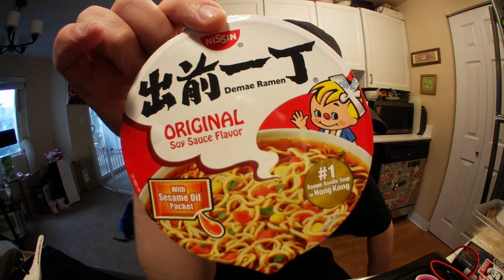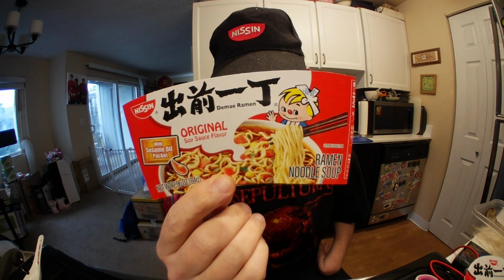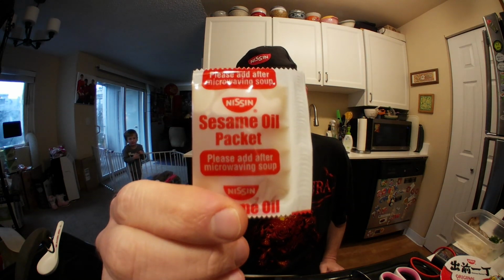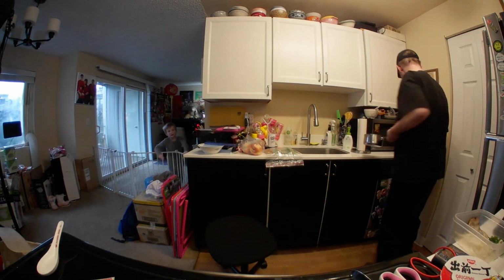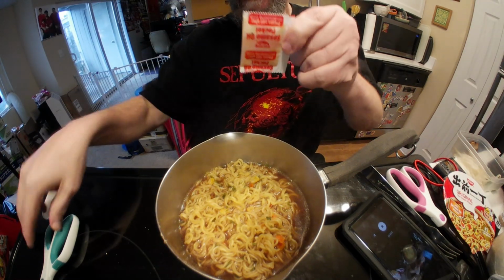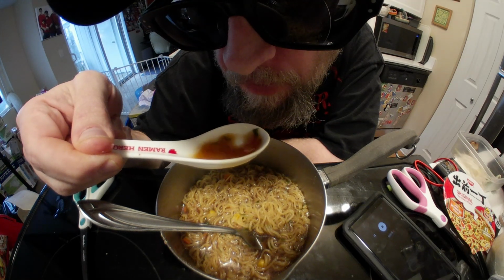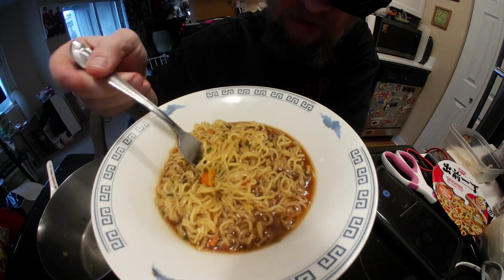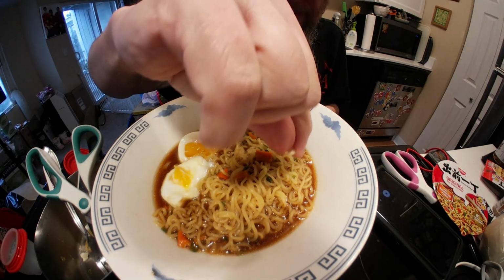Nissin Demae Ramen Original Soy Sauce Flavor Ramen Noodle Soup - Instant Noodle Recipe Time - EP 585